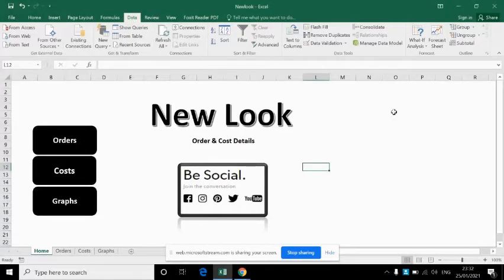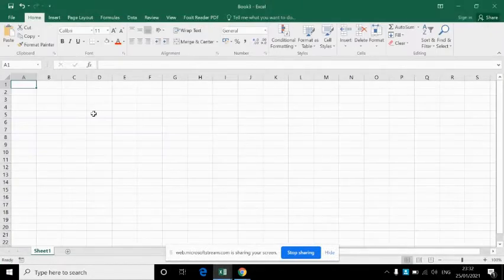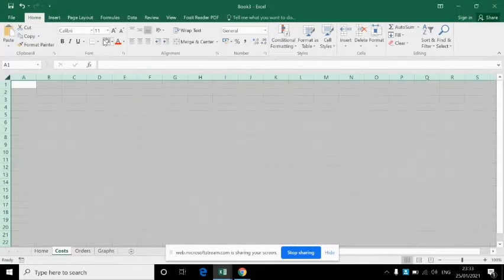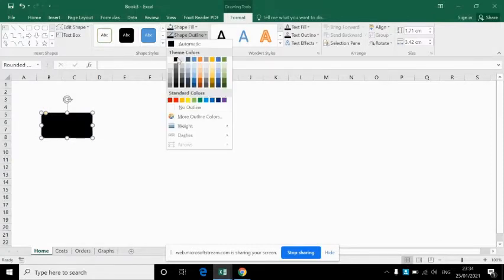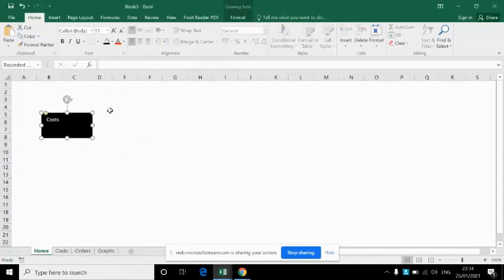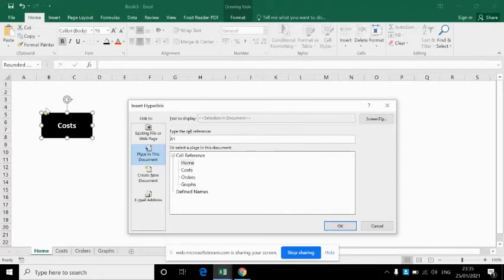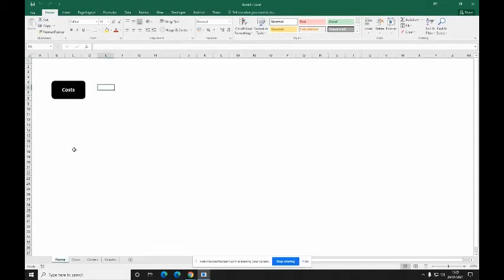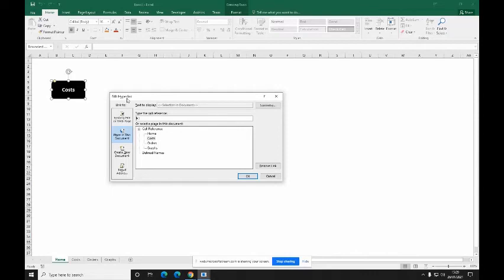WJEC ICT. Unit 2: Spreadsheet - Adding Hyperlinks for Navigation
Created to support pupils towards the WJEC Unit 2 Specification - Wales.
Miss B Oram